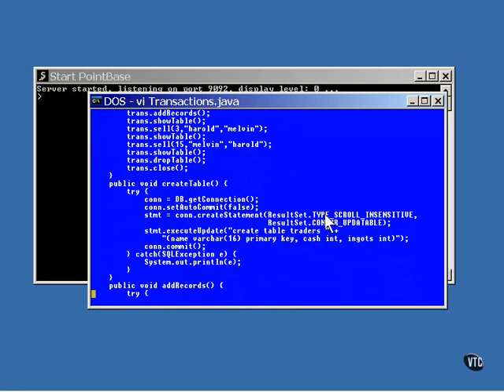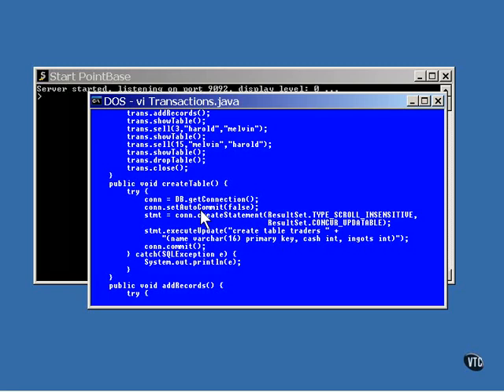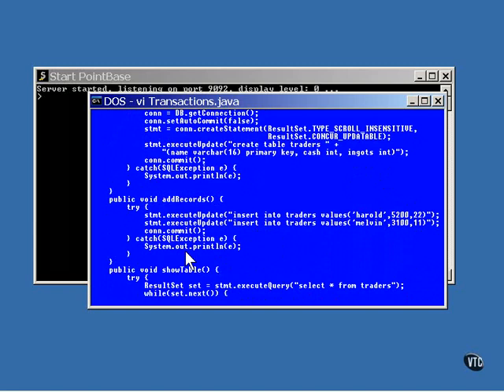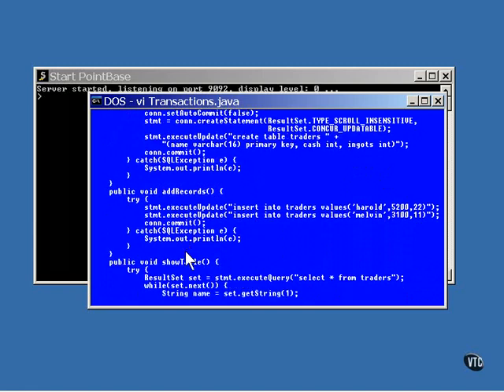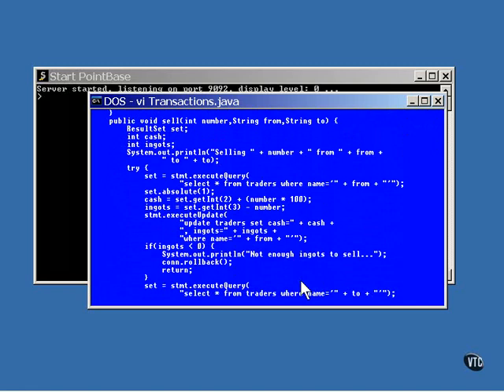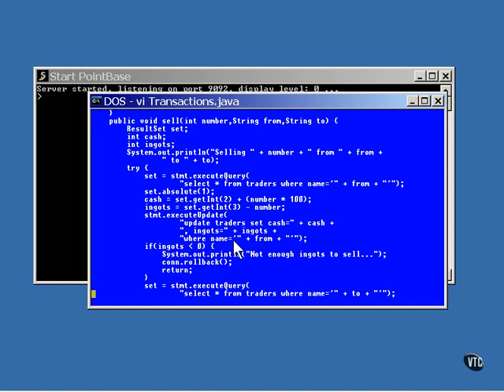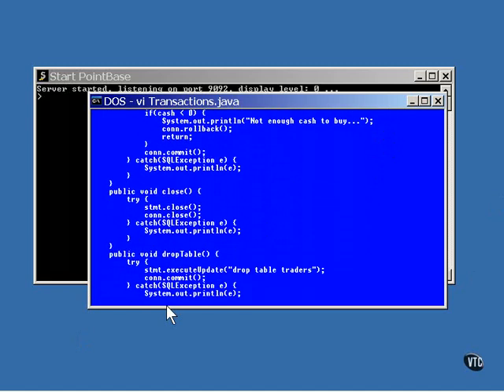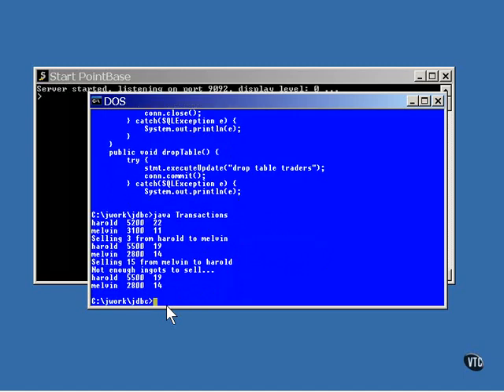jg5Lesson13 A Transaction Example